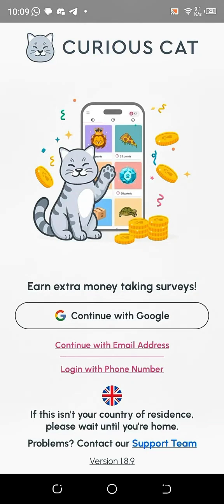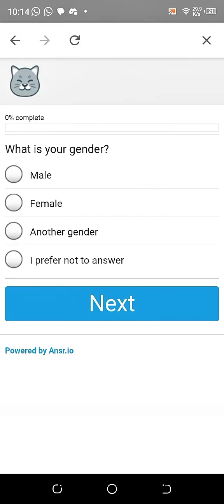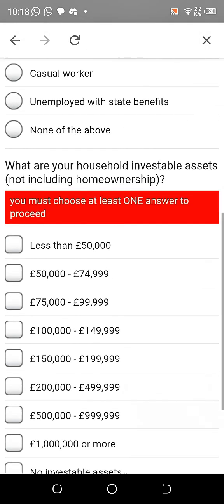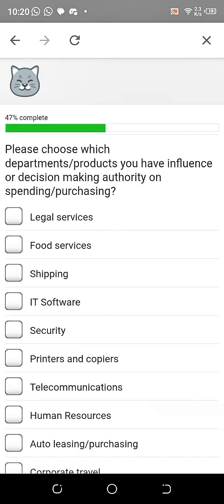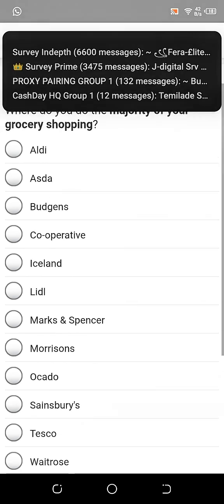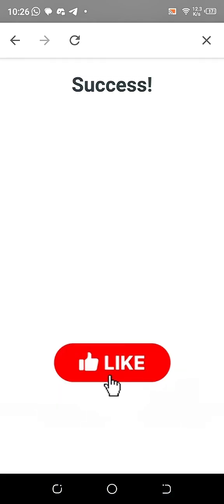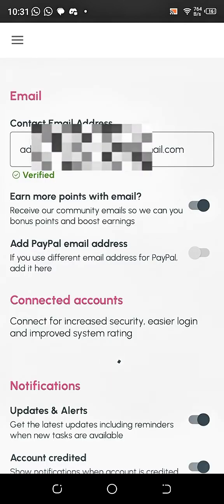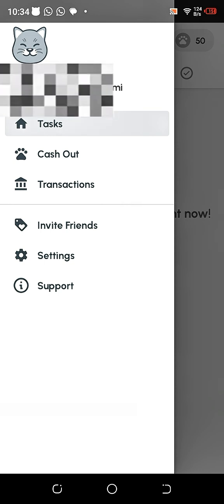How To Create a Curious Cat Survey Account & Start Earning in 2026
Want to create a Curious Cat Survey account and start earning online? In this beginner-friendly tutorial, I’ll show you step-by-step how to sign up for Curious Cat Survey, complete your profile, and start earning rewards from surveys in 2026.

In this video, you’ll learn:
✅ How to create a Curious Cat account
✅ How Curious Cat Survey works
✅ Tips to qualify for more surveys
✅ How to earn from survey apps

This tutorial is perfect for beginners interested in:

- Survey apps
- Online income
- Money-making apps
- Side hustles
- Mobile earning methods